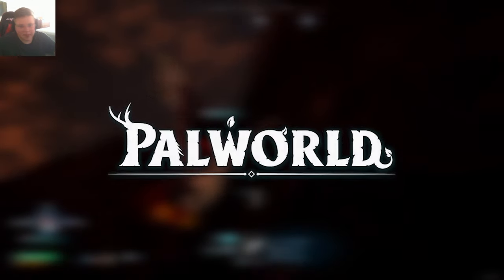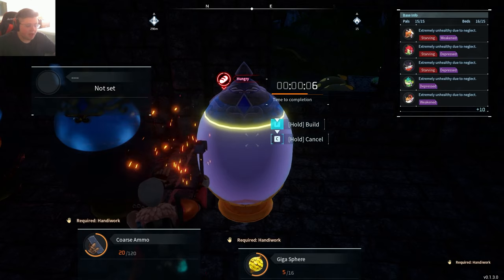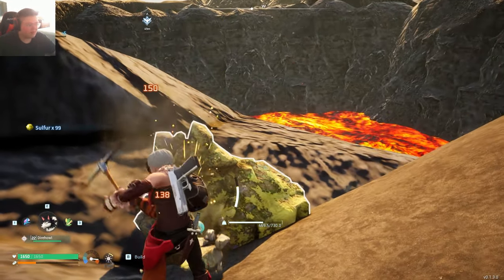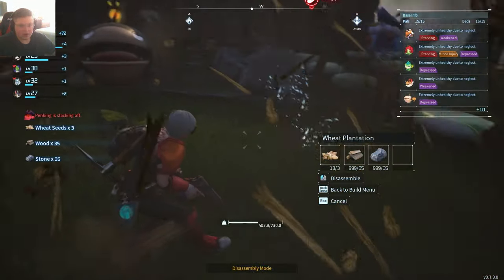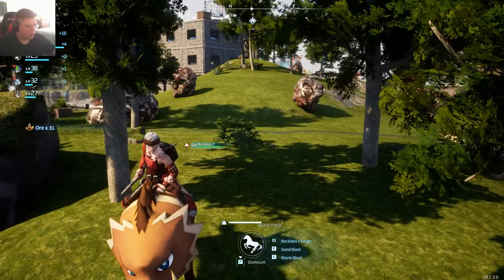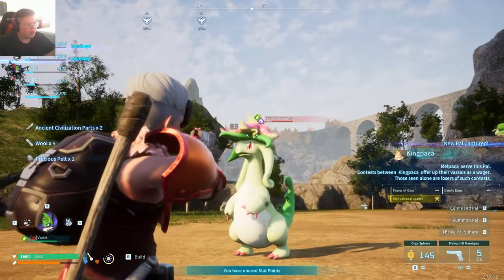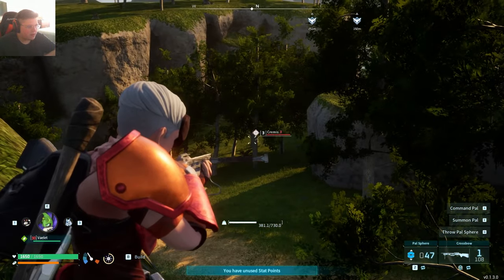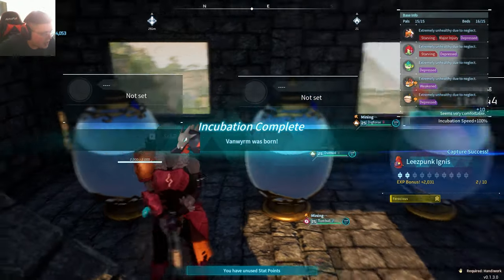PALWORLD - Anubis - Episode 15 (playthrough gameplay)